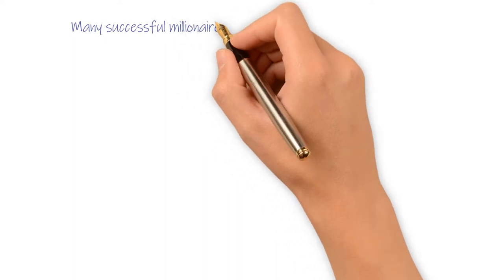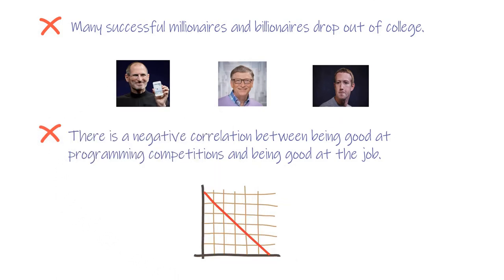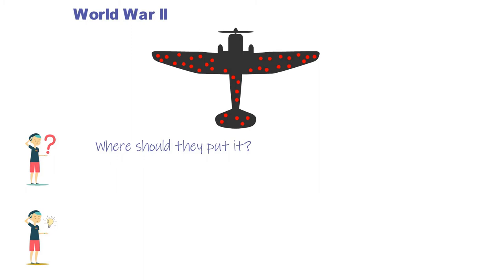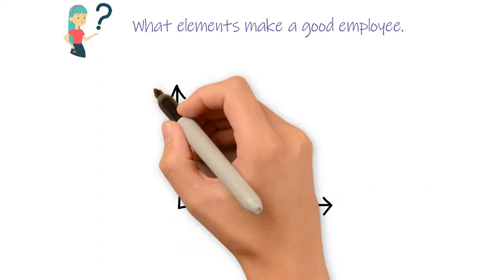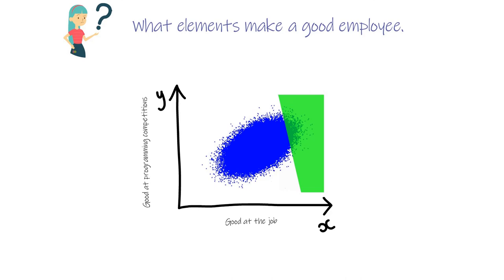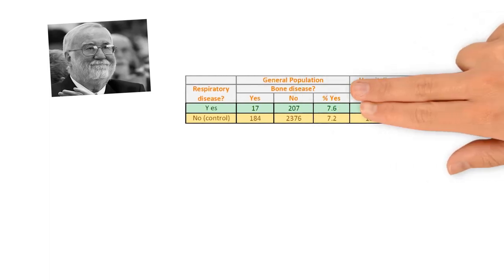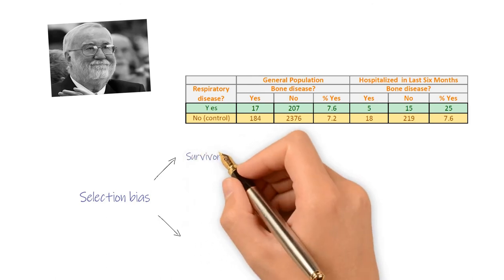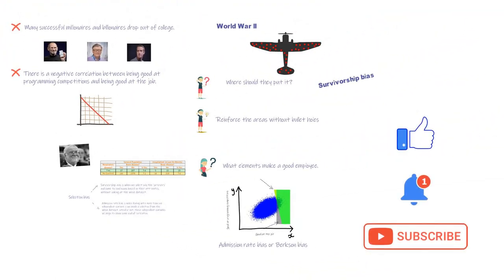Survivorship bias | Berkson bias | Why big data and experience can lie to you?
Survivorship bias and Berkson bias: Why big data and experience can lie to you?
0:00 Example of Survivorship bias and Berkson bias
0:42 Survivorship bias
1:58 Admission rate bias / Berkson bias
3:28  David Sackett's evidence
5:06 Like and subscribe
Reference:
Erik Bernhardsson, Norvig's claim that programming competitions correlate negatively with being good on the job
Judea Pearl, The Book of Why
Part of vector graphics supplied by Freepik.com